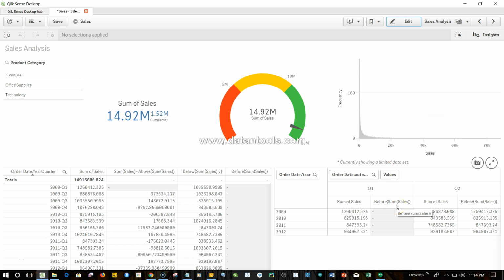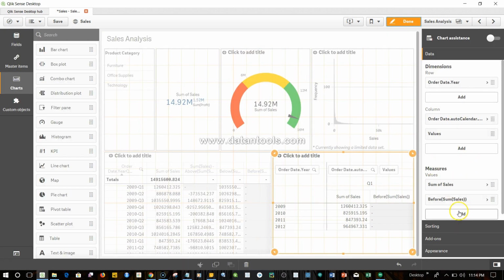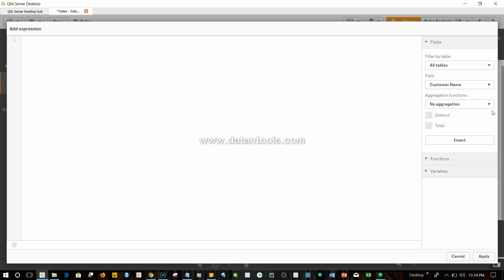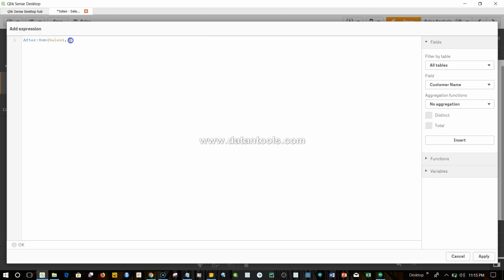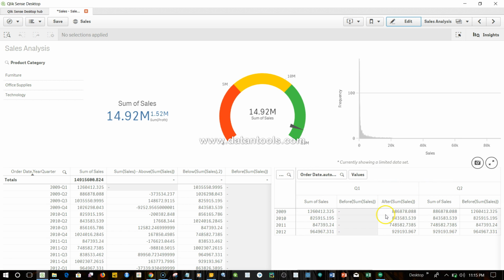67 Qlik Sense After Chart Expression Function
In this qliksense video tutorial I have talked about qliksense after chart expression function. Here I have shown what is after function and how to use after function as well as a situation in which you can use the chart function.